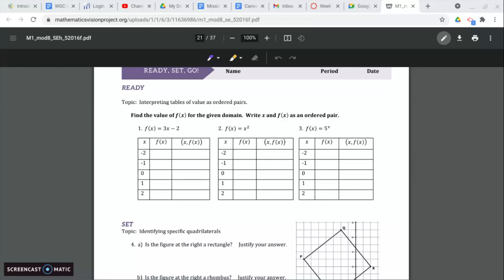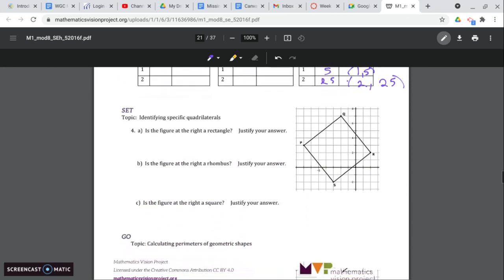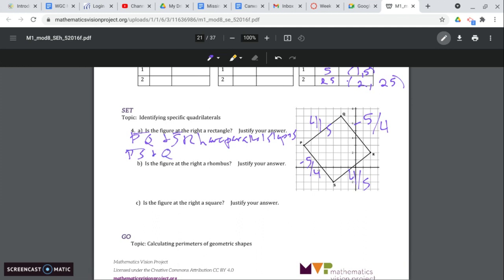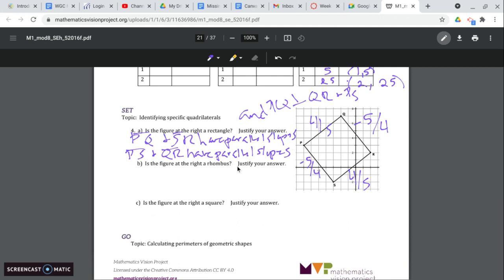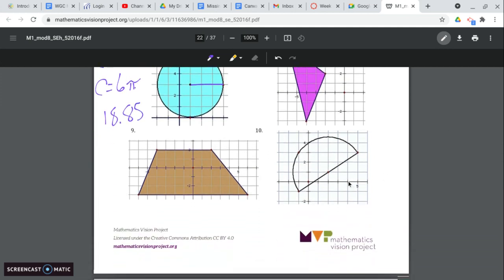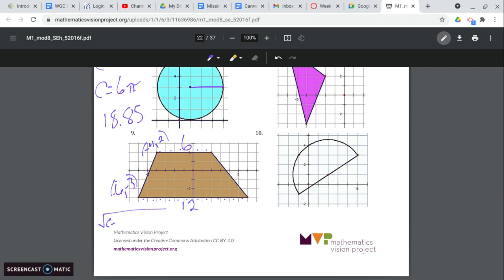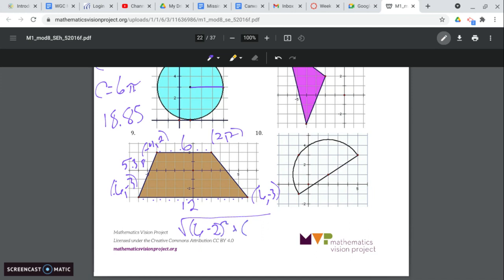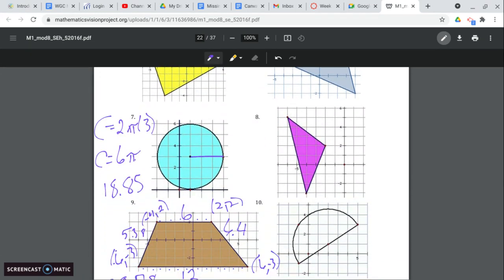Week 32 IM1 8.3 Prove It!